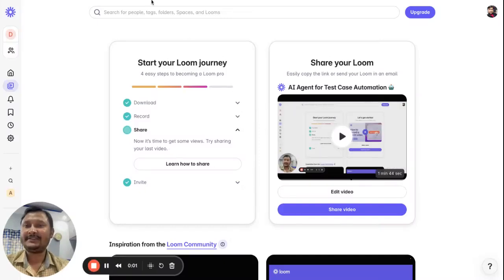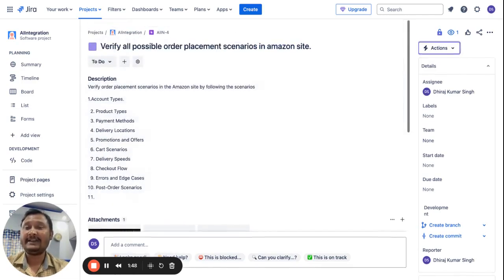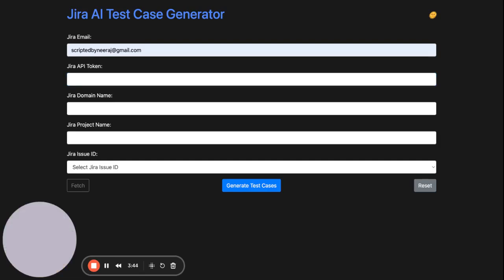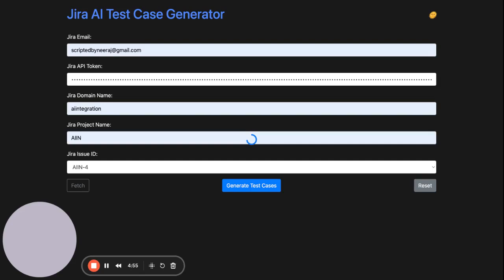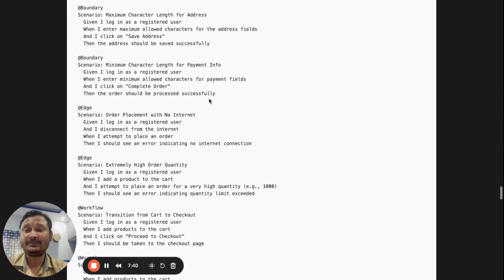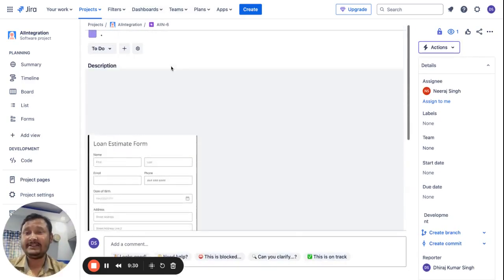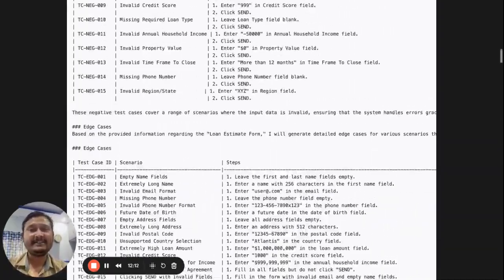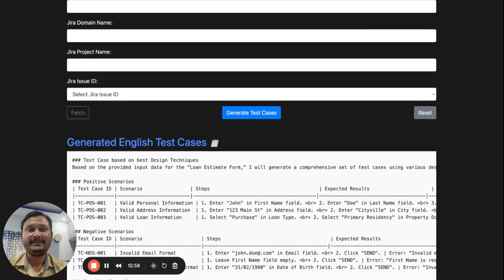AI Agent for Test Case Creation From Jira Story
Revolutionizing Test Case Creation with AI
1. Introduction
* Presenter: Dheeraj Kumar Singh
* Background: 9 years of experience in Automation QA
* Purpose: Introduce an AI agent for generating test cases from Jira stories
2. Understanding Jira Stories
* Components of a Jira story:
    * Summary
    * Description
    * Attachments (PDFs, images, Figma designs)
    * Comments and discussions
* Manual process of test case creation:
    * Analyzing the user story
    * Reading comments for conclusions
    * Time constraints in Agile methodology (1-3 weeks)
3. The AI Agent's Role
* Automates test case creation from Jira stories
* Increases productivity and efficiency
* Reduces time to market
* Facilitates collaboration with BA and automation teams for review and implementation
4. Technical Overview
* Development framework: Flask with Python
* Utilizes Azure Open AI model for processing
* User interface requirements:
    * API token for authentication
    * Domain name and project code input
* Functionality:
    * Fetches Jira stories
    * Analyzes comments and attachments
    * Generates various test case scenarios (positive, negative, boundary, edge cases)
5. Demonstration of the AI Agent
* Live coding demonstration:
    * Inputting user credentials and fetching stories
    * Generating test cases based on the provided Jira story
    * Displaying generated test cases and their categorization
* Explanation of the AI's capabilities:
    * Understanding images and comments
    * Generating test cases even with minimal information
6. Benefits of the AI Agent
* Enhanced productivity and efficiency in test case creation
* Streamlined communication with automation teams
* Ability to generate comprehensive test cases quickly
* Future potential for automation of test cases using generated outputs
7. Future Content
* Upcoming videos will focus on:
    * Automation QA processes with and without AI
    * Practical applications of the AI agent in automation testing
8. Conclusion
* Appreciation for audience engagement
* Anticipation for the next video focusing on automation QA activities
9. Closing Remarks
* Thank you message and farewell